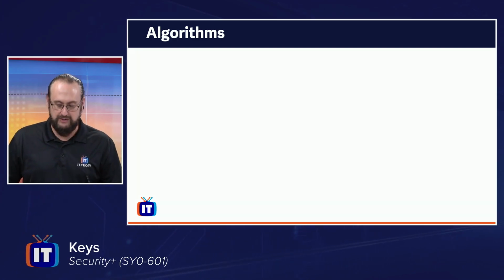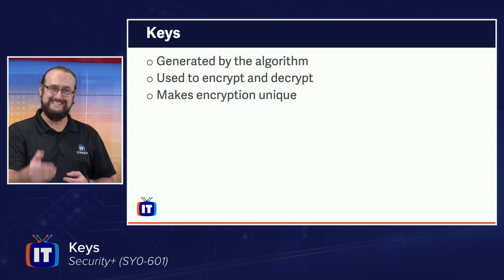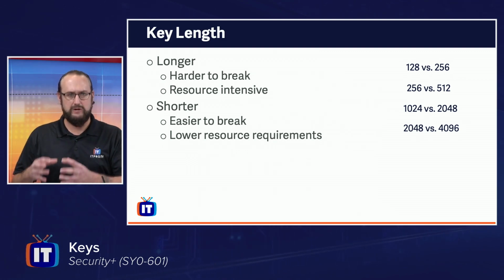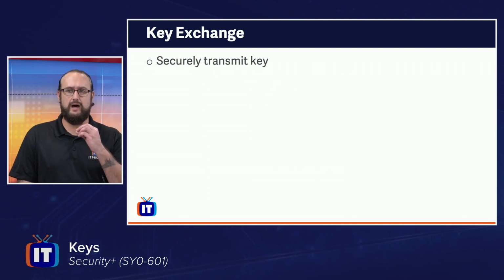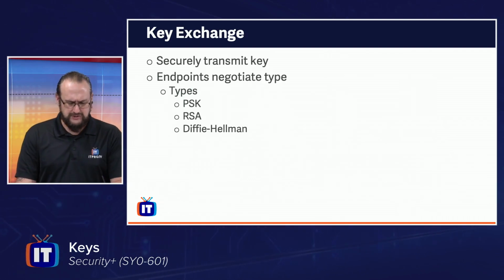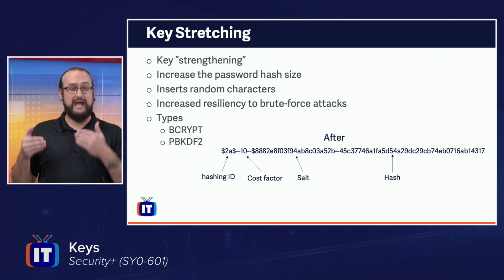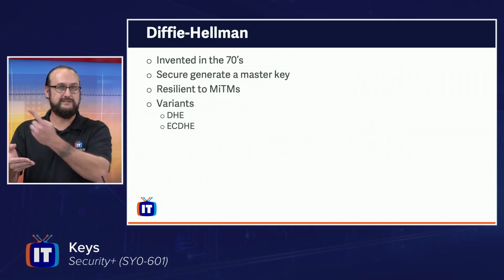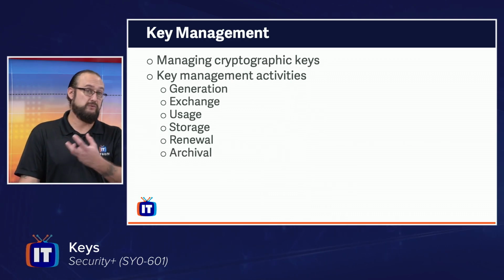CompTIA Security Plus (SY0-601/701) Chapter 27: Keys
Chapter 27: Keys